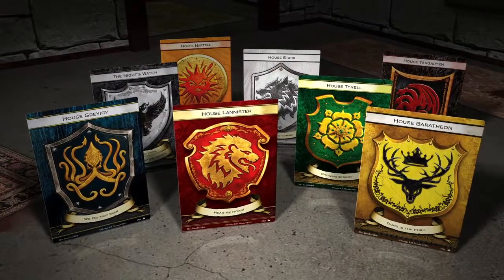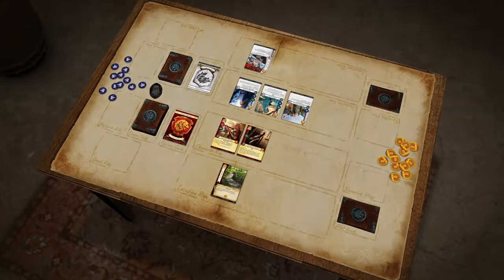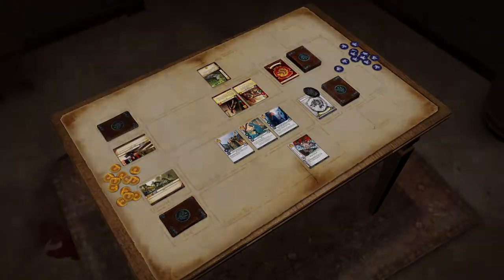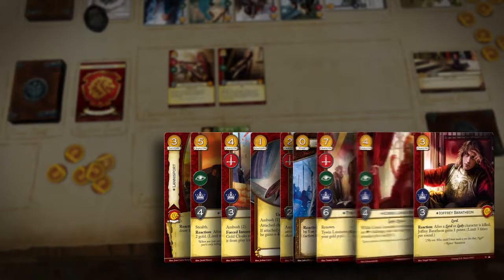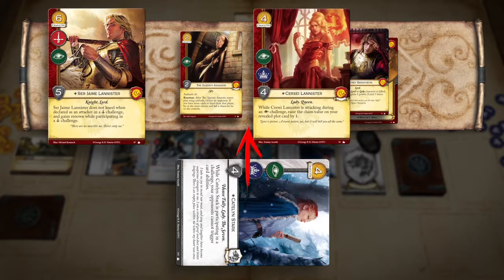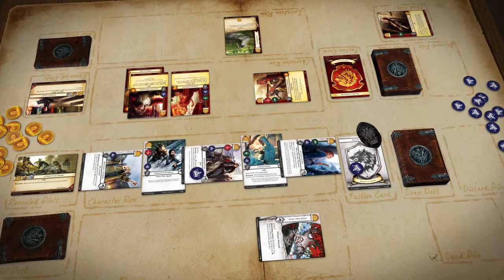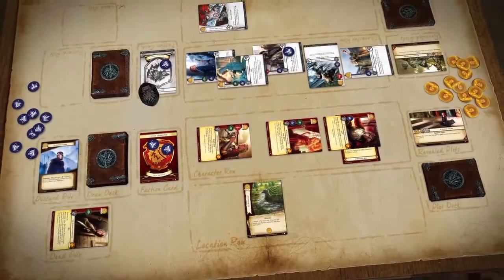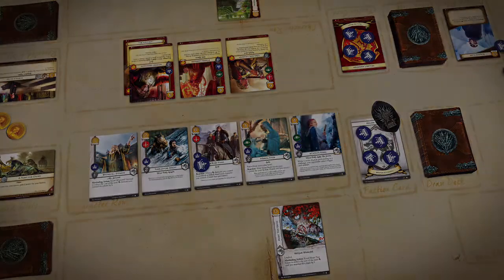A Game of Thrones: The Card Game 2nd Edition Tutorial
The A Game of Thrones: Second Edition Tutorial was completed in July of 2015 and took about three months to create.

I created this video from start to finish; Script to Sound Design. I started off by getting a rough script from the game designers and then re-wrote it to follow FFG scripting guidelines (which read about three-minutes per page).

After getting the V.O. from the actor I then animated all of the shots timed to his read using Adobe After Effects (with heavy use of the Element 3D plug-in). After I finished the shots I assembled the video in Adobe Premiere. The final step was music and sound design which I produced in Adobe Audition.

Voice Over was provided by Keven Brighting.
Music was purchased from PremiumBeat.com

Posted with permission by Fantasy Flight Games.